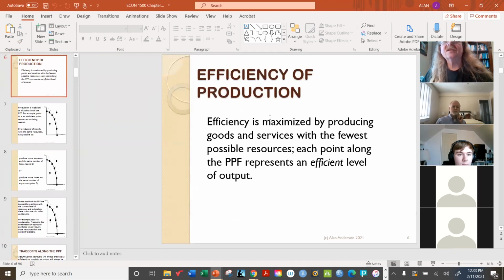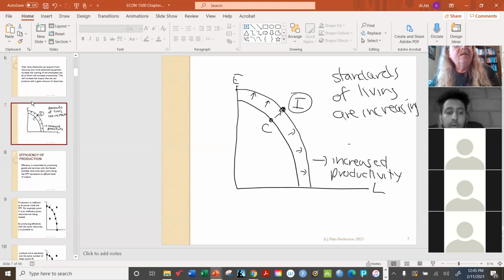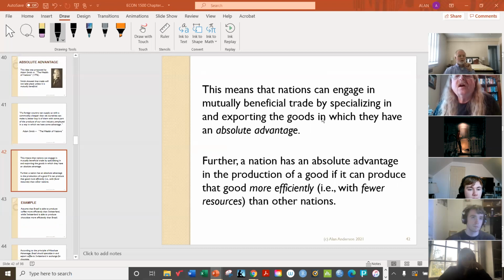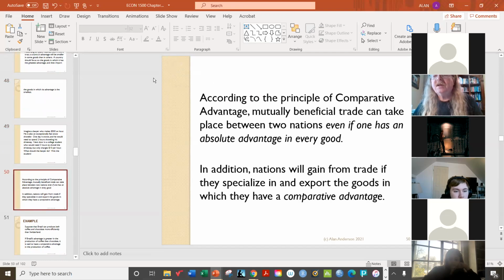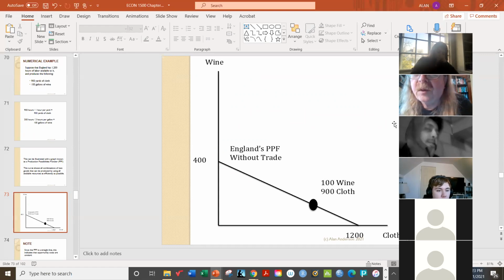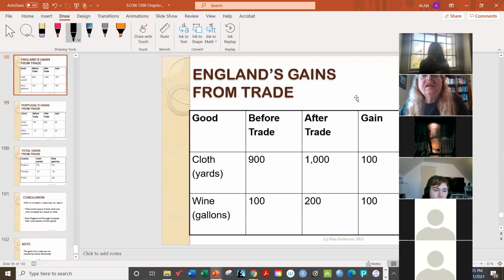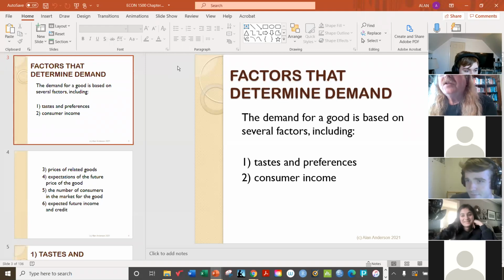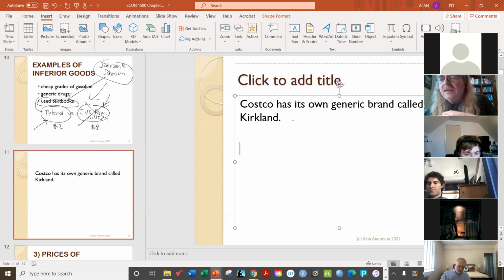ECO 1500 2 11 21